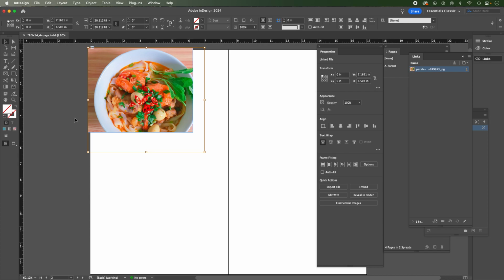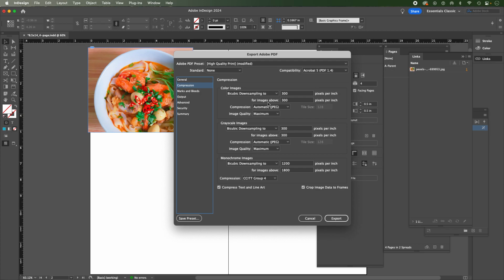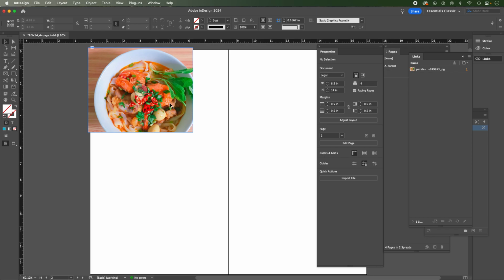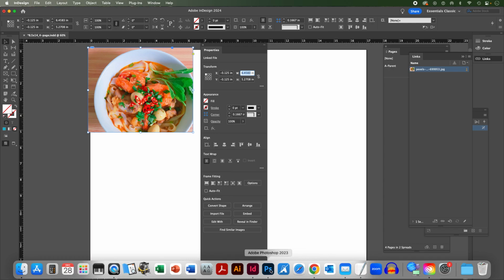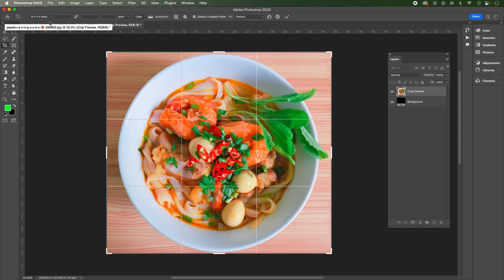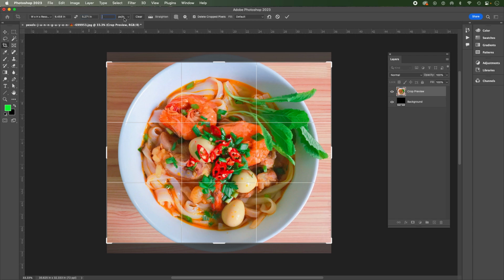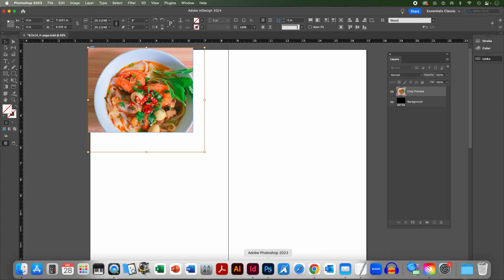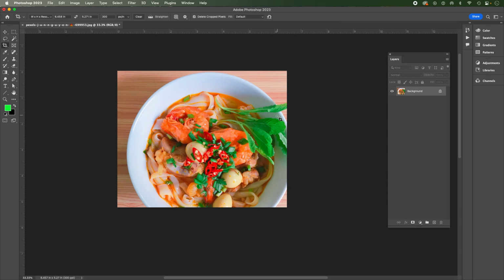Cropping Images to a Specific Size in Photoshop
Cropping to size. Using the crop tool in Photoshop.